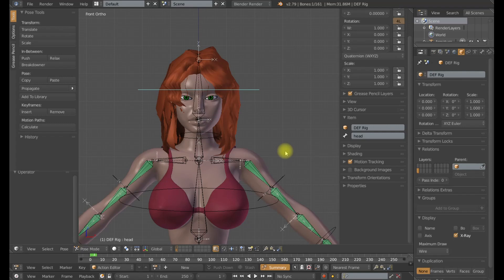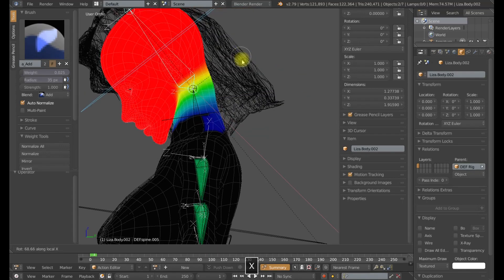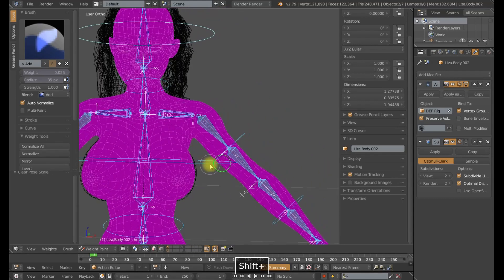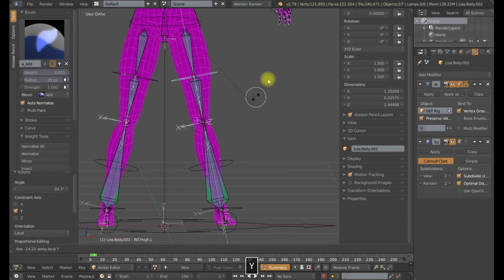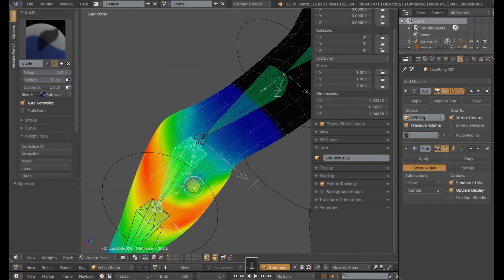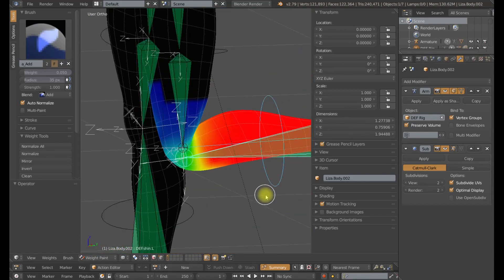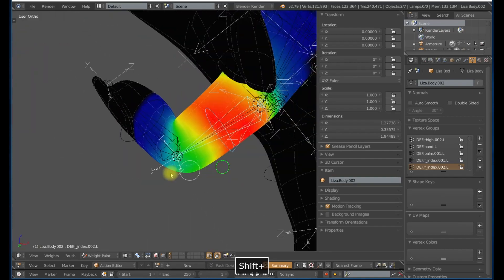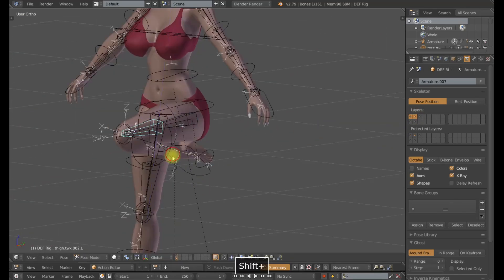Advanced Deformation Series Part 6B Weight Paint Tuning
Part 6B Continuation of the weight painting process.